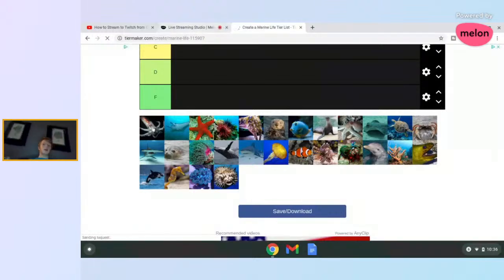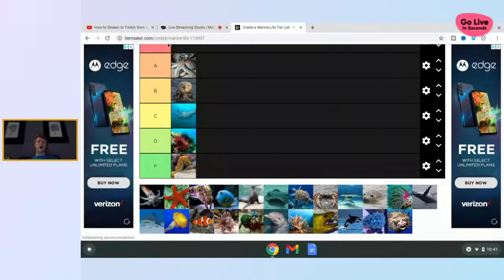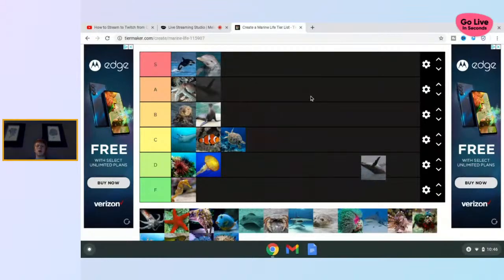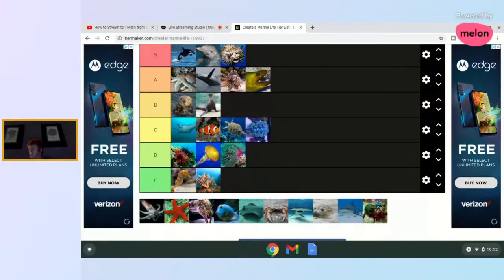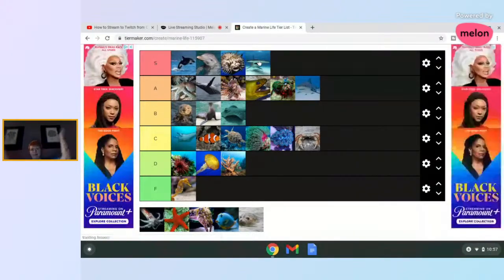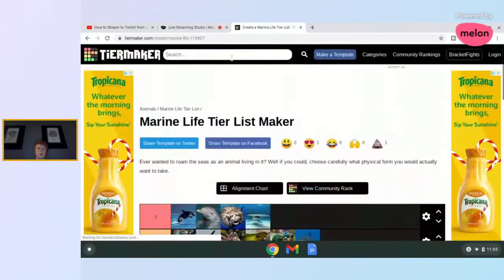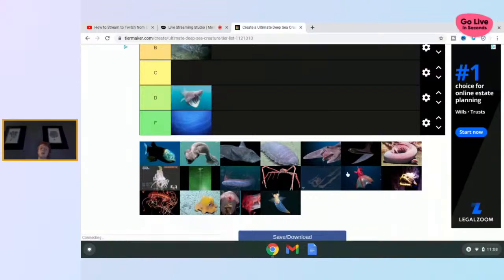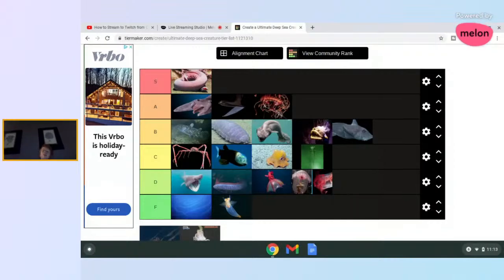SEA CREATURE TIER LIST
Hello everyone! I am so thankful and this is a random video that I wanted to make to engage with you guys and I thought it would be a cool idea.